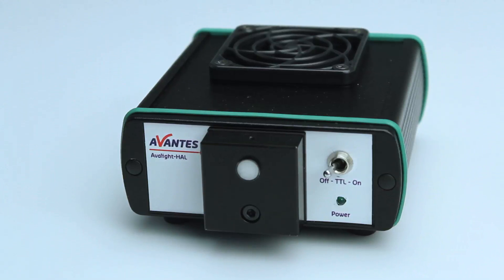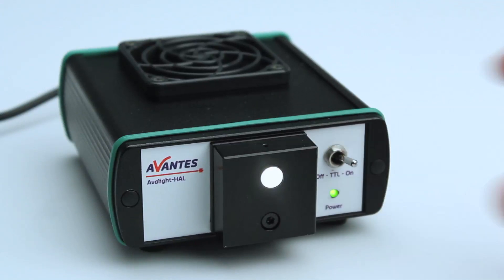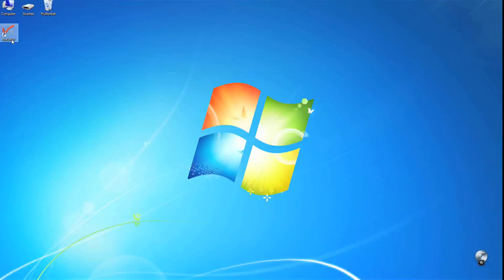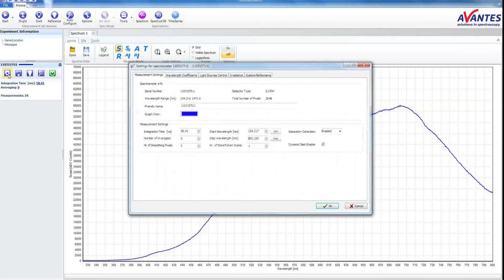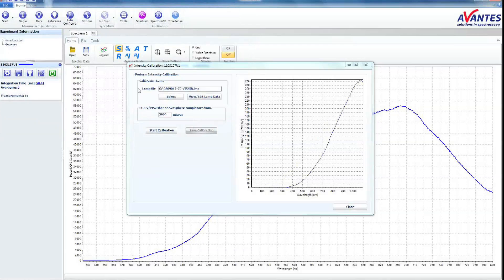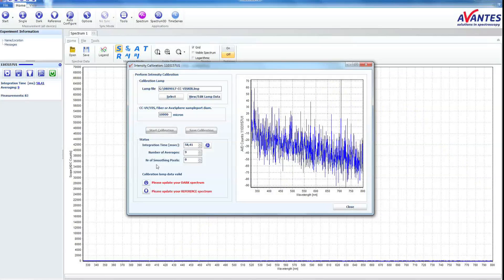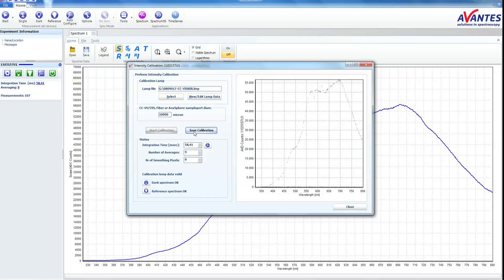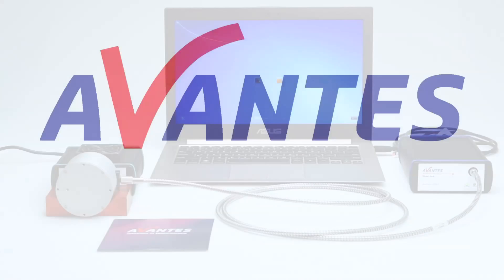Avantes - How to do an Irradiance calibration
Doing an irradiance calibration made easy by AvaSoft